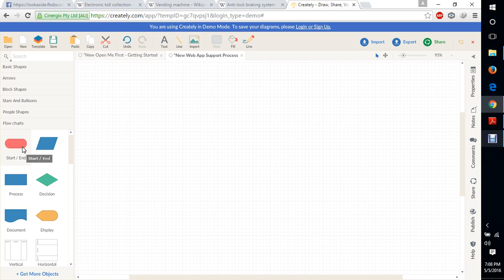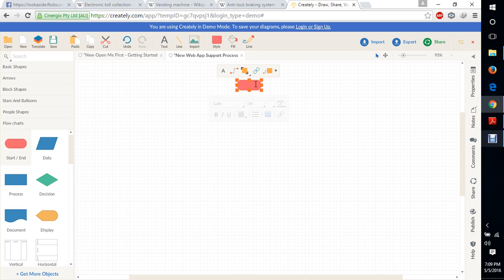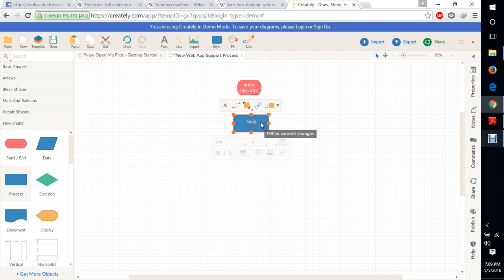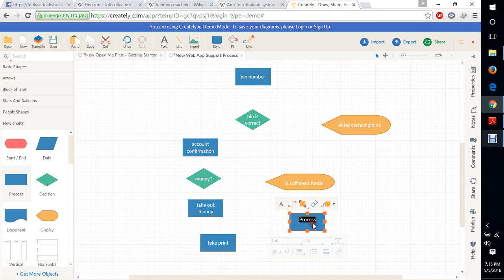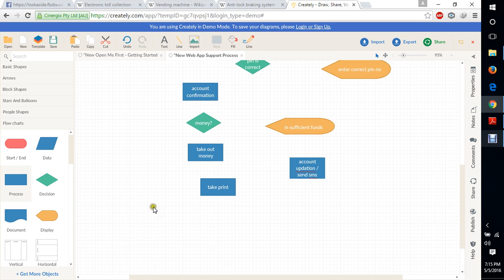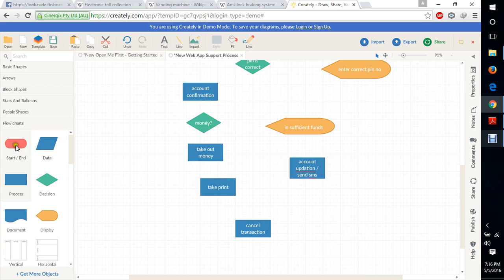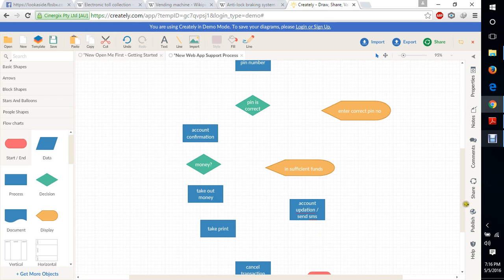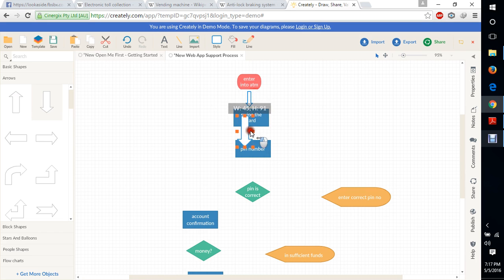Automatic Teller Machine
System design of Automatic Teller Machine by using  Data Flow Graph